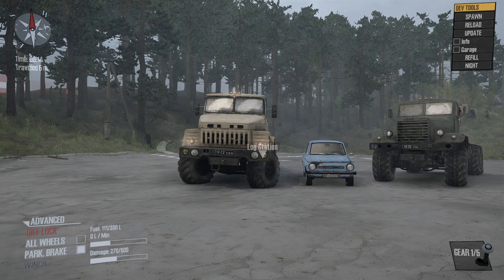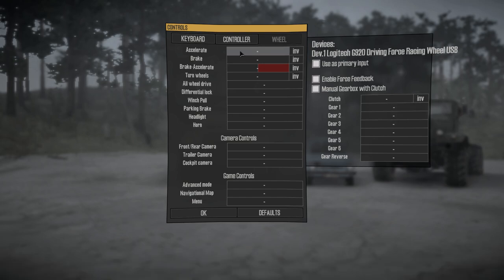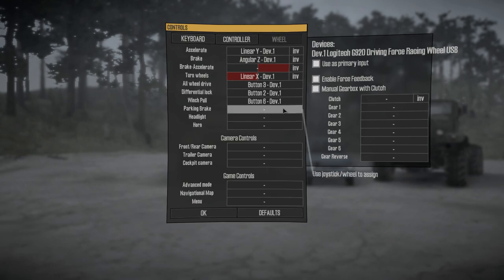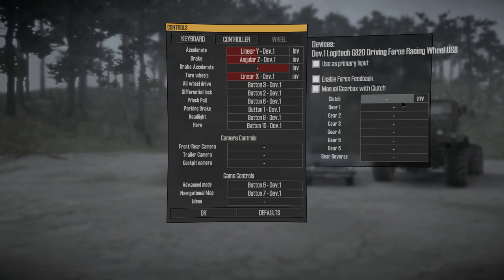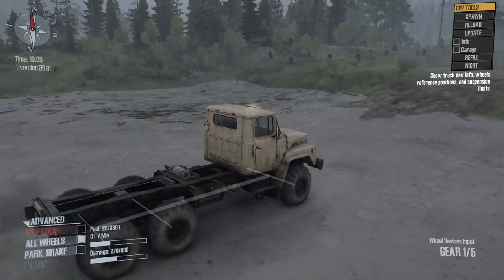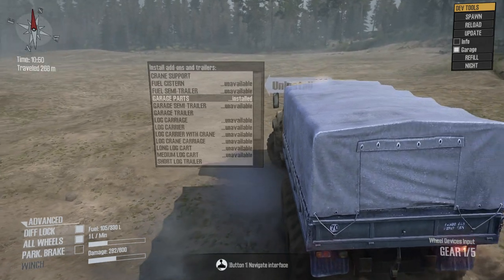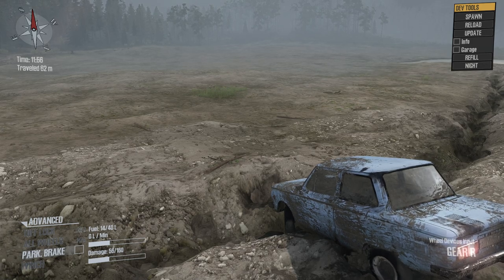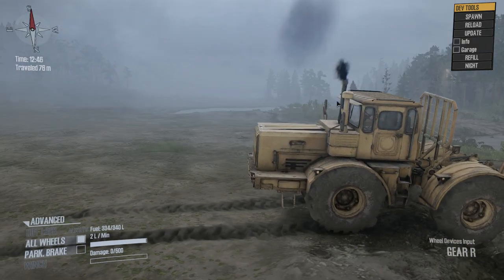Spintires Mudrunner How To Use A Steering Wheel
How to use a steering wheel in the new game spintires mudrunner. How To Set Up A Steering Wheel In Spintires Mudrunner. Gameplay tutorial steering wheel setup. Steeringwheel setup in spintires mudrunner.